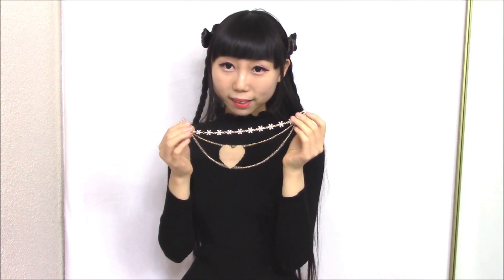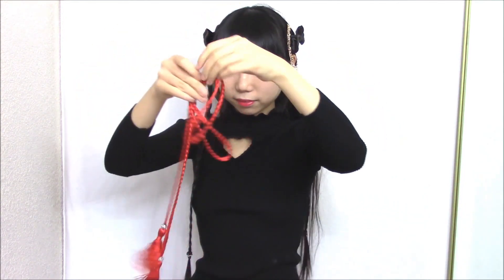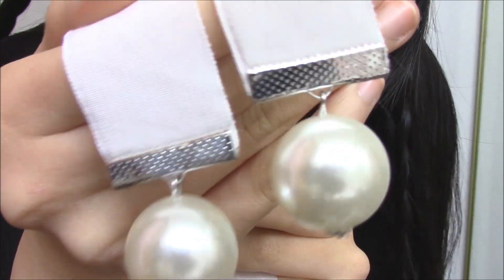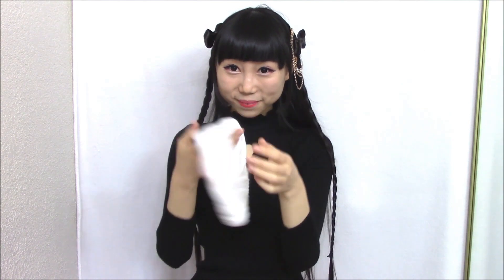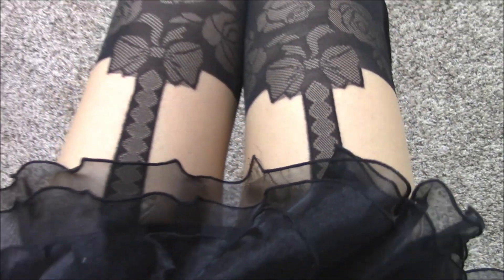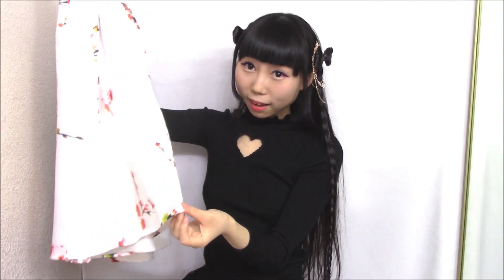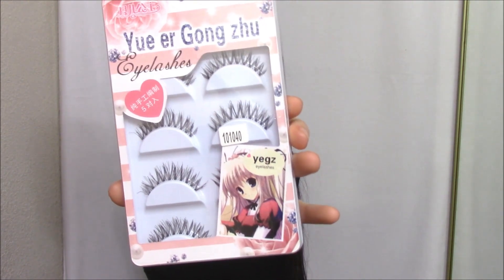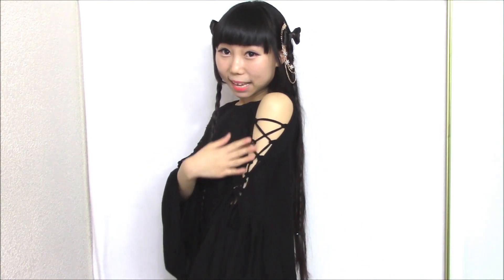17 Creative Accessories & Fashion Designs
Bg video: crystal from YouTube library